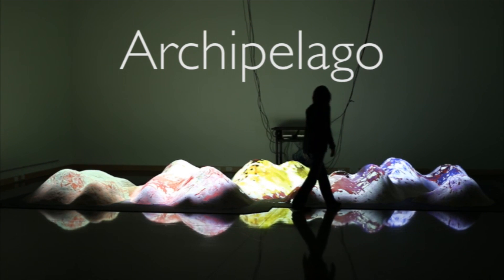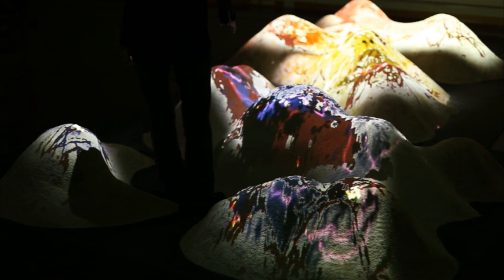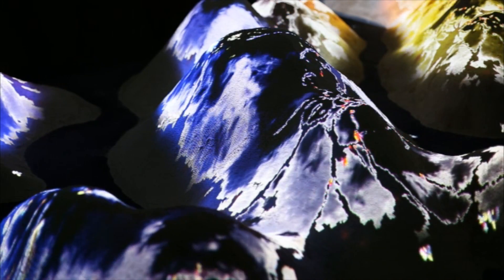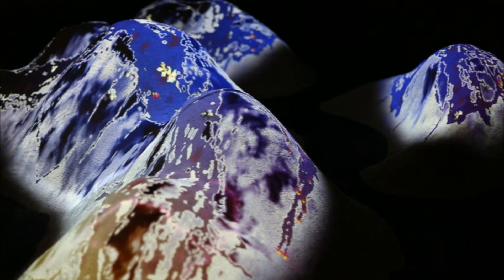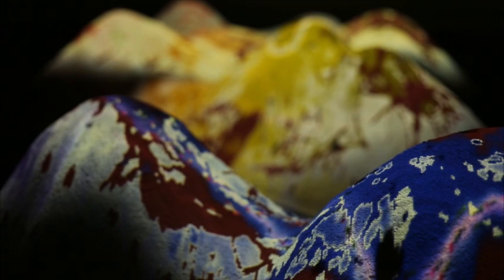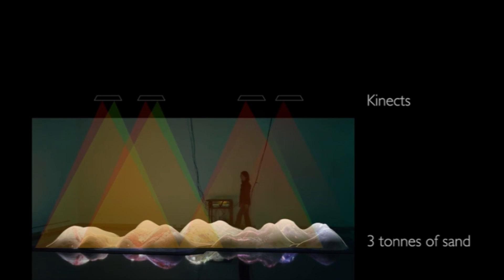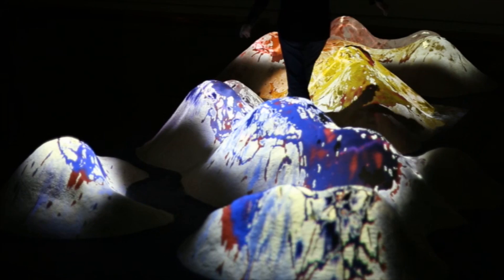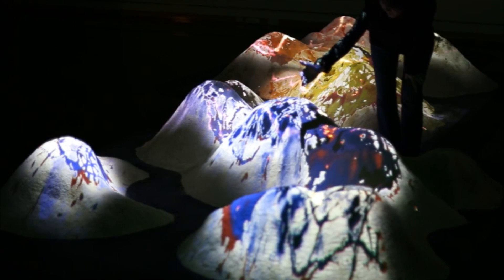VIDA 16 - Archipielago. An artificial nature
Por Graham Wakefield y Hyunkyung (Haru) Ji. Reino Unido / Corea del Sur. Mención honorífica.

Instalación interactiva formada por un paisaje de colinas y valles poblado por organismos artificiales que muestran diferentes comportamientos: hurgan, rebuscan, depredan y socializan. Se trata de una proyección cenital de un ecosistema virtual sobre un archipiélago de 3 toneladas de arena integrado por varias islas. Las criaturas son seres en peligro de extinción sensibles a las sombras que los visitantes proyectan al desplazarse por la instalación, mientras que, al mismo tiempo, su deambular fertiliza el paisaje en forma de un autómata celular fúngico que se arrastra por él.

An interactive installation created by a landscape of hills and valleys that is populated by artificial organisms with foraging, scavenging, predatory and social behaviors. The ecosystem is projected from above onto 3 tons of sand that is formed into separate islands. The creatures are vulnerable to extinction by the shadows that the viewers cast when walking through the installation, while at the same time this refertilizes the landscape in the form of a fungal cellular automaton that crawls across it.